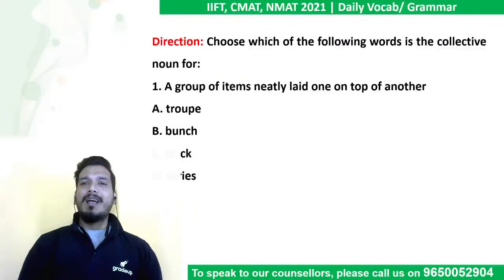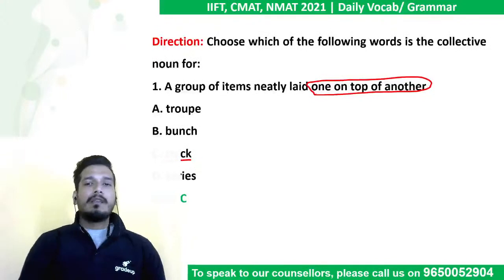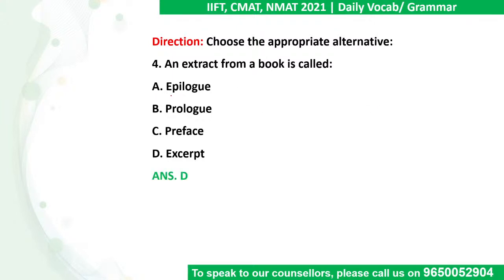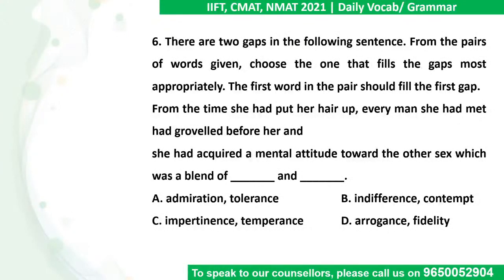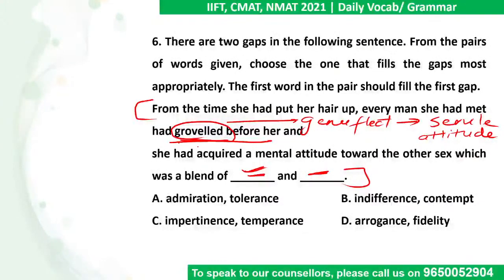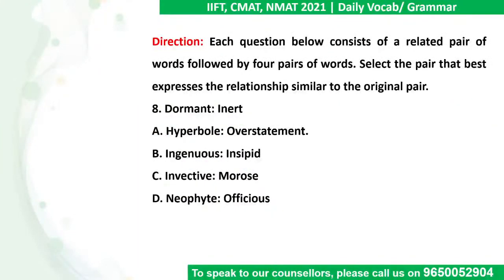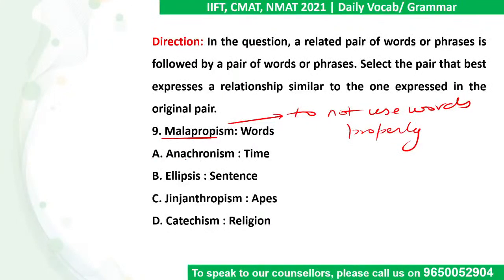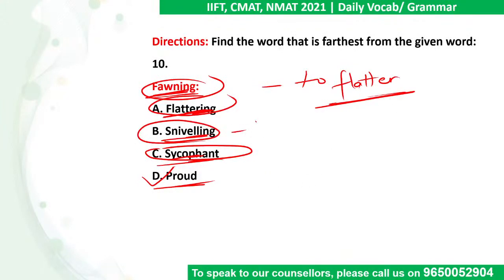Daily Vocab Dose with LIVE Quiz | Part 14 | Vocab & Grammar for IIFT, NMAT & CMAT 2021 | Gradeup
➤ Detailed CAT 2022 Question Paper Discussion Vocab & Grammar for IIFT, NMAT & CMAT 2021, daily @ 8pm. Hey aspirants, if you are struggling with verbal ability and vocab preparation for upcoming MBA EXAMS, such as IIFT 2021, NMAT 2021 and more. This session will help you improve your preparation for the verbal ability section.

Watch these sessions to brush up vocabulary while you are on the go and which is less-time consuming. We will also share some approaches you can use to strengthen vocabulary for MBA entrance exams.

How to improve vocabulary for mba exams,English vocabulary preparation,cat vocabulary questions,iift vocabulary questions